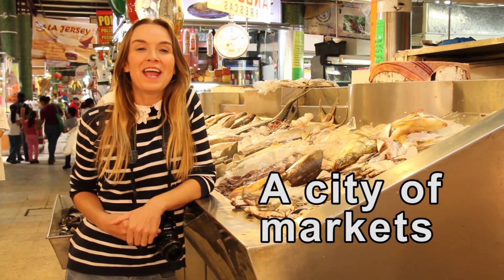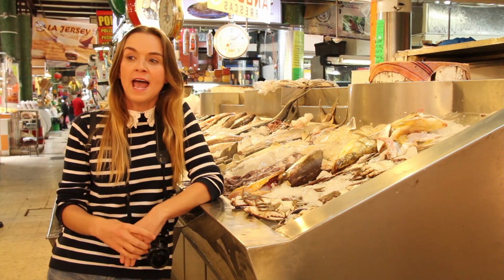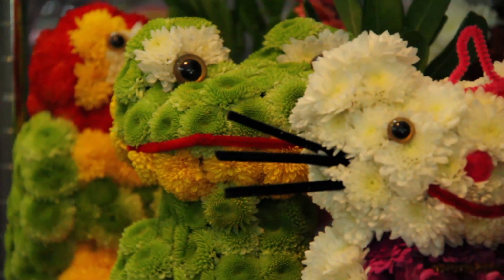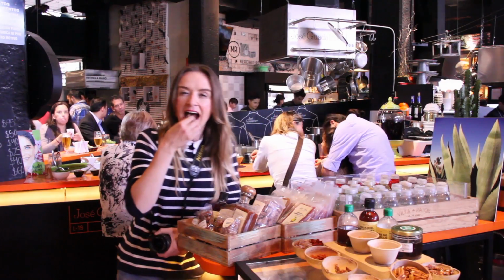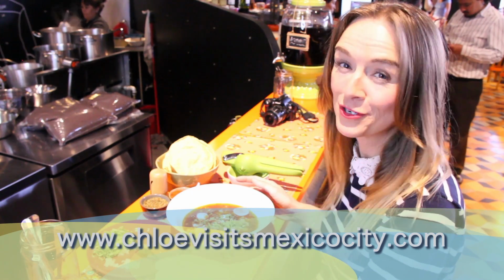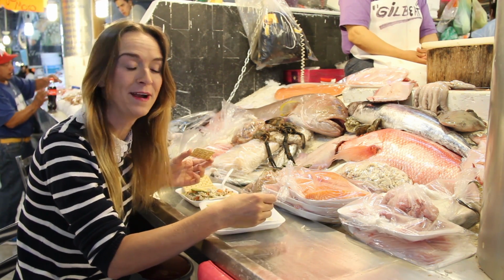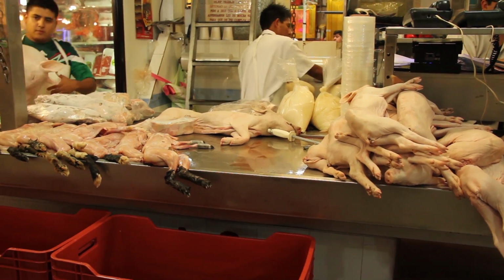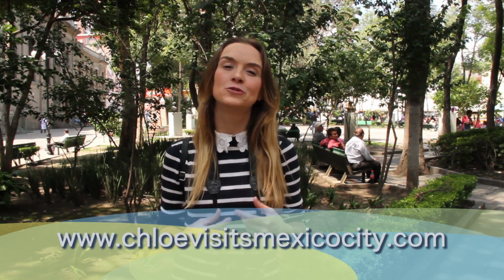A City of Markets